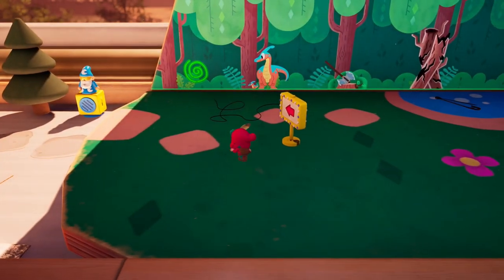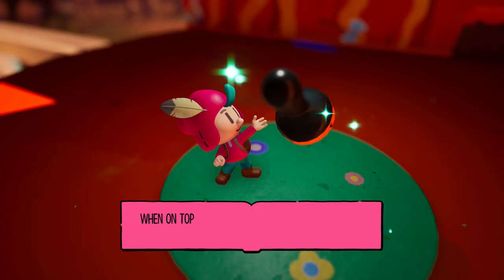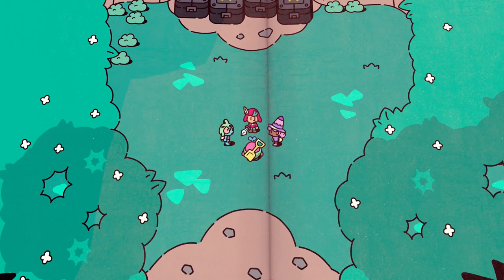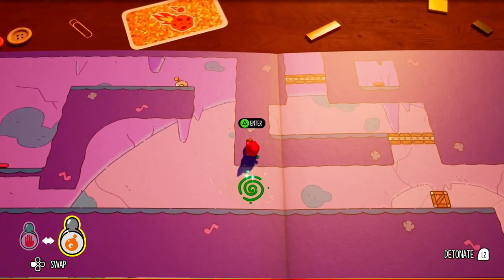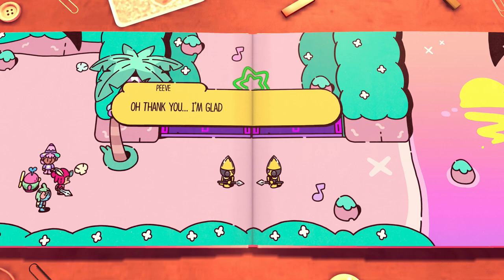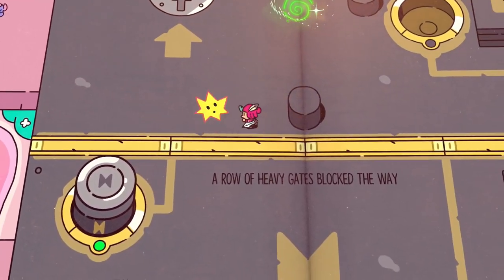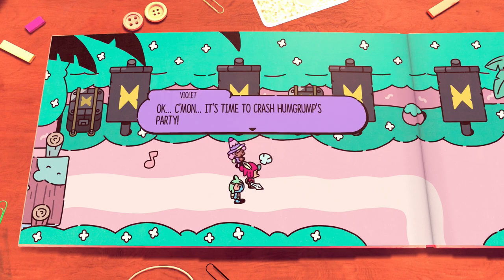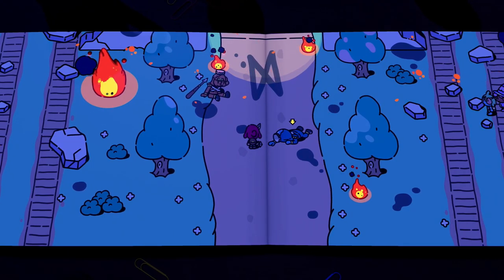Discovering Humgrump's Plan - The Plucky Squire [12]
Was interested in playing this since its first reveal. Get ready for a game full of gaming references and mini-games!
Follow along as I release this playthrough episodically. Each focusing on a specific dungeon or quest.

We've got a discord now!

The Plucky Squire is a 2024 action-adventure platform game developed by All Possible Futures and published by Devolver Digital. The game follows the magical adventures of storybook characters Jot and his friends who discover a three-dimensional world outside the pages of their book. It was released for Nintendo Switch, PlayStation 5, Windows, and Xbox Series X/S on September 17, 2024, to generally positive reviews from critics.